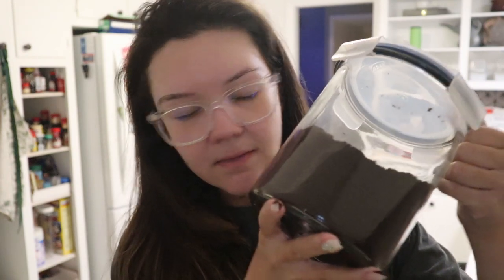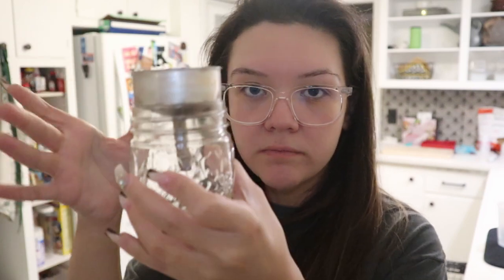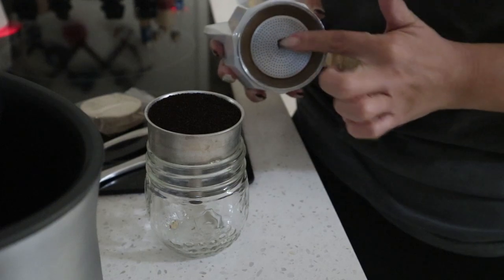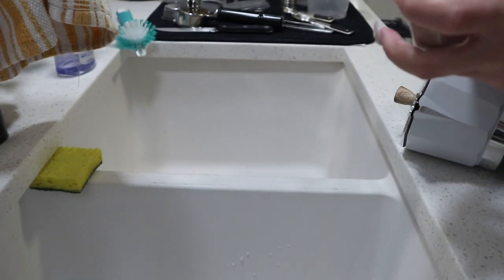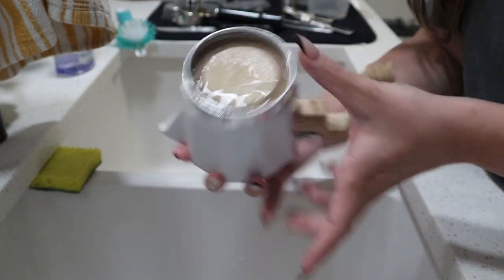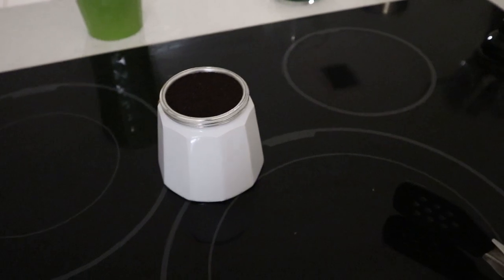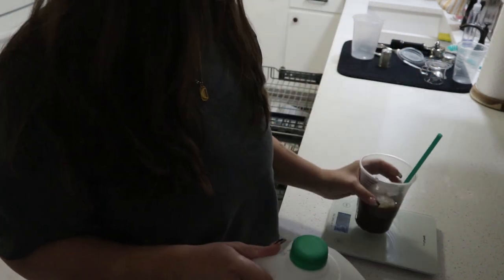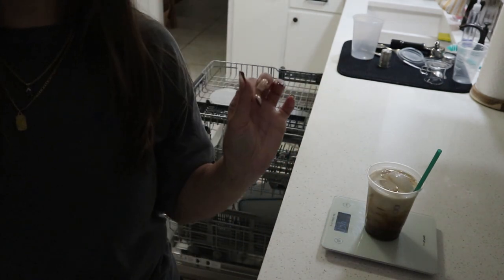Trying to Curb my Starbucks Addiction | Moka Pot Tips and Tricks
(づ｡◕‿‿◕｡)づ

Hiya!!
Today's video is some tips and tricks I've been doing at home to stop spending so much money at Starbucks!

Stay safe, wash your hands, don't touch your face and also treat yourself, do something nice idk.

KISSES xx
-Syresa